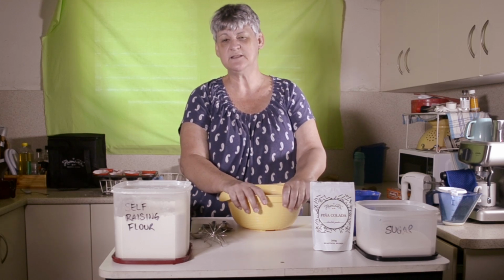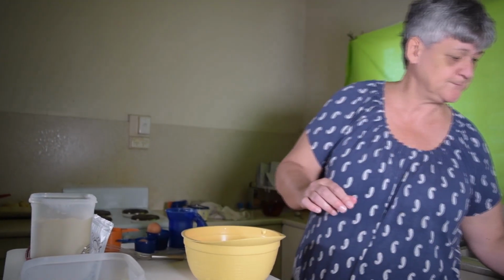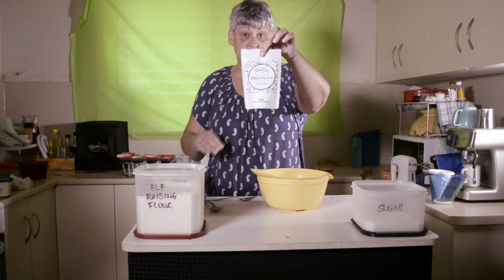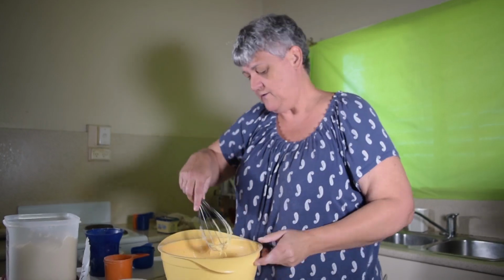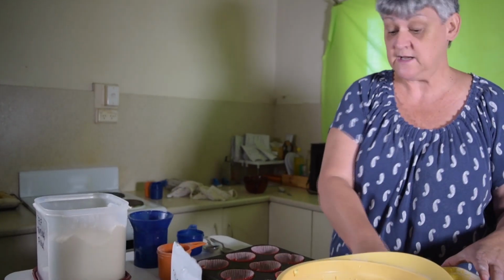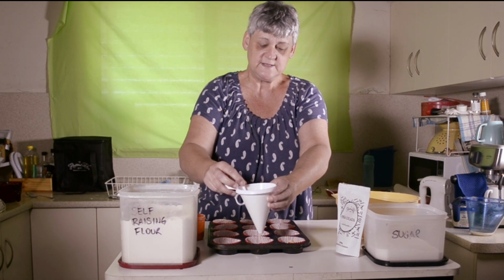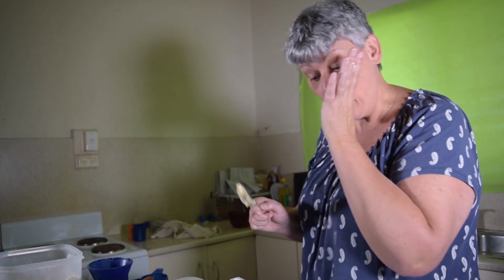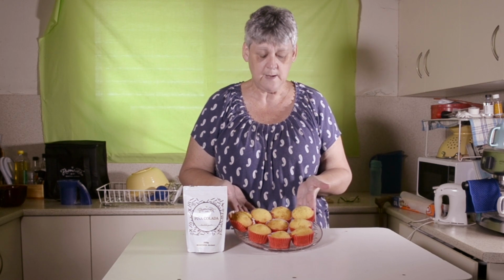The Bogan Baker Episode 3 Pina Colada Cakes